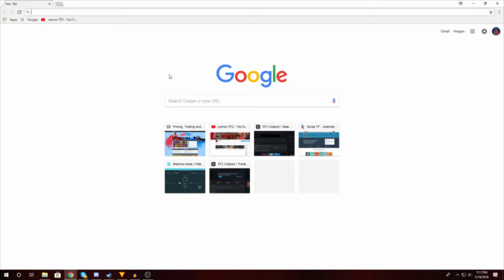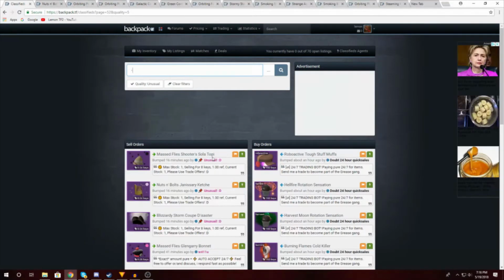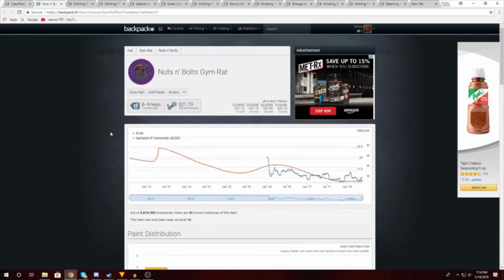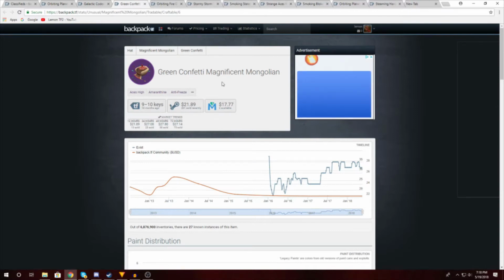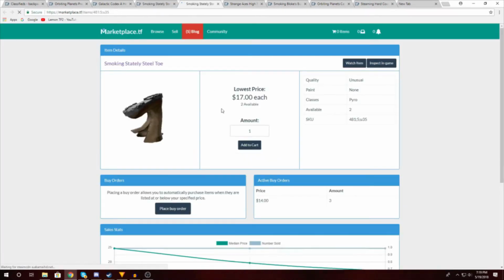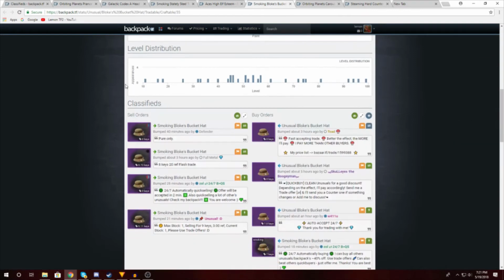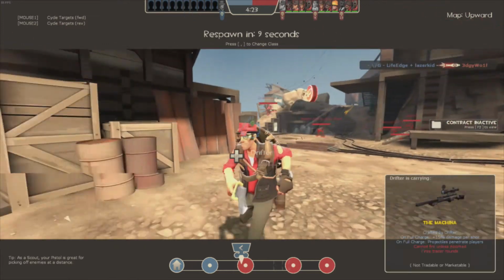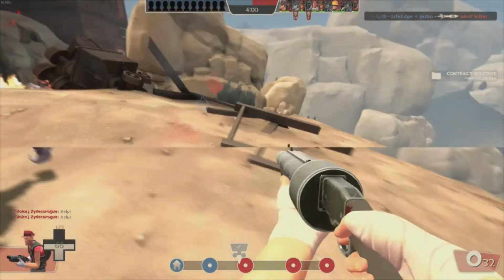Unusual Trading Guide episode 2, what unusuals to buy [TF2]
Hey! Welcome to episode 2 of my new series! I hope you enjoy the video, any feedback on how you like the new series or any suggestions are appreciated.